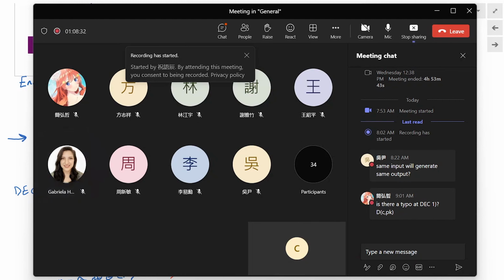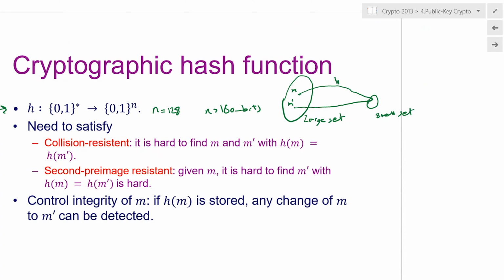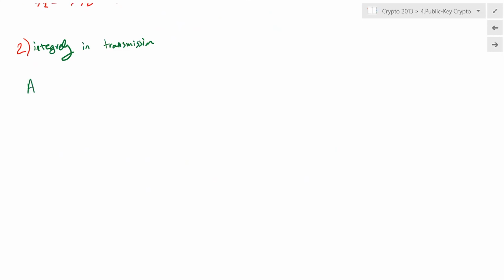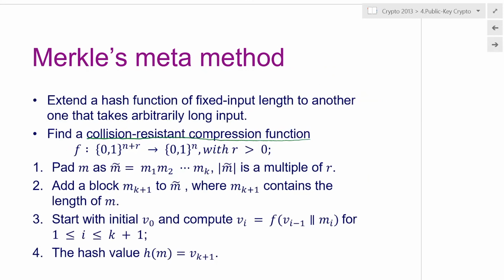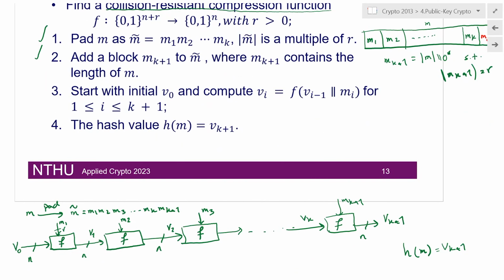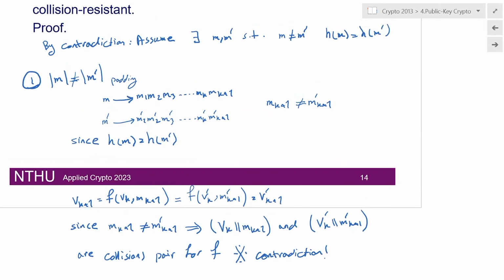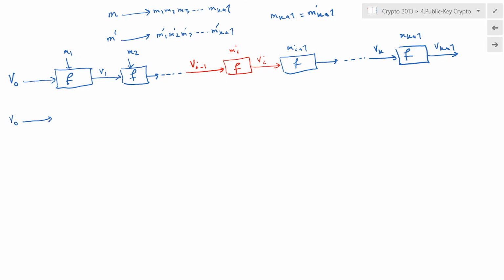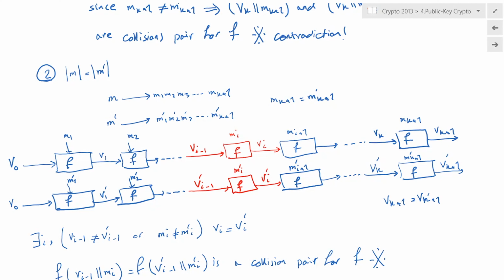11120艾米爾教授應用密碼學｜第10BR講 Ch.4 Public-key cryptography (6)